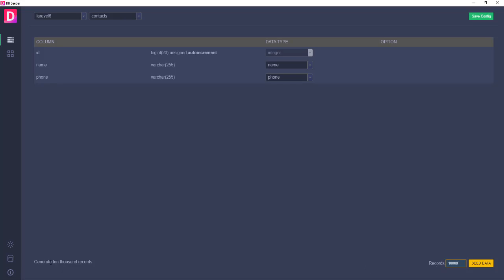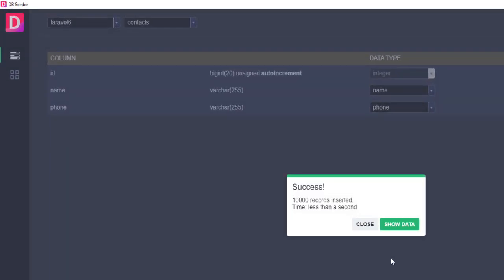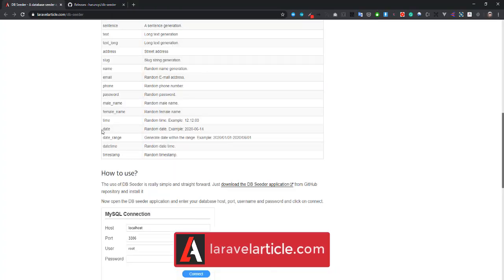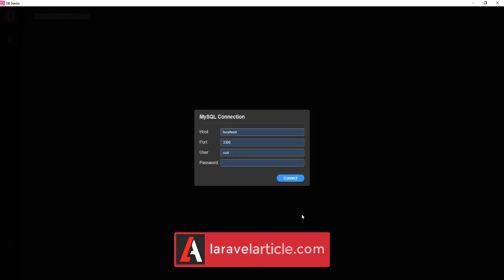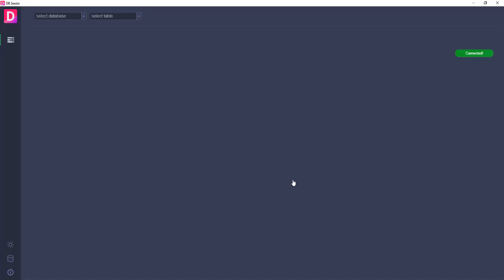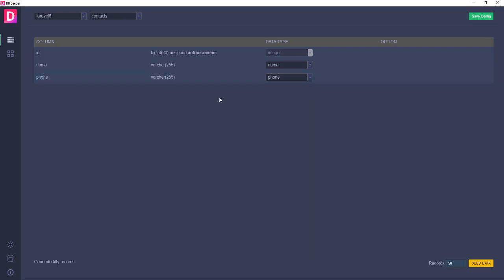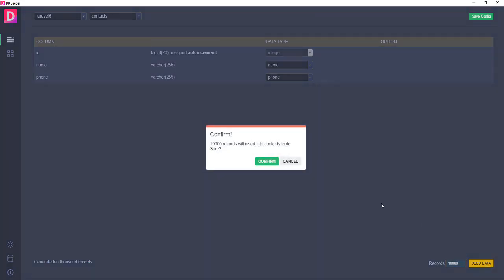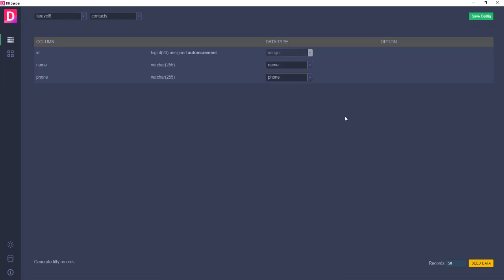DB Seeder - Generate million data quickly!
DB seeder is a free tool for generating dummy data so fast. You can generate millions of dummy data within few seconds! You can use the tool for Laravel, WordPress, Drupal, Joomla or any PHP project that use MySQL.